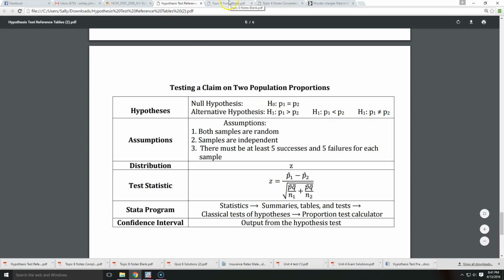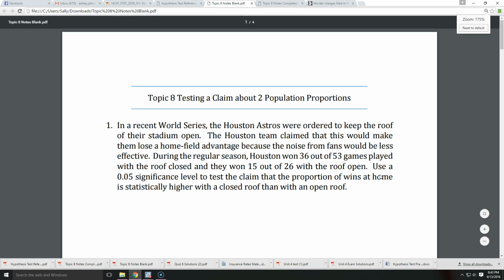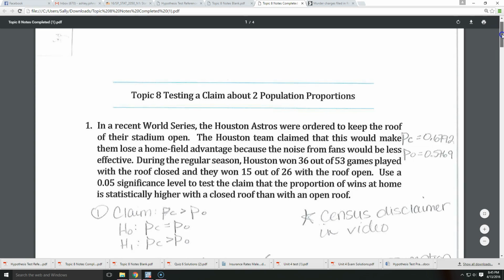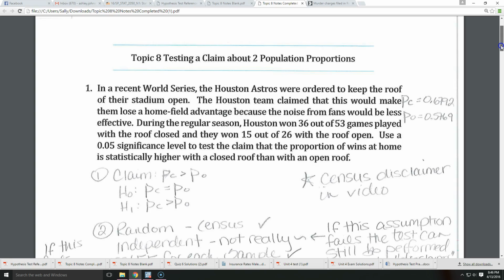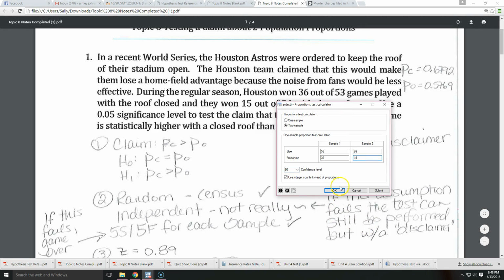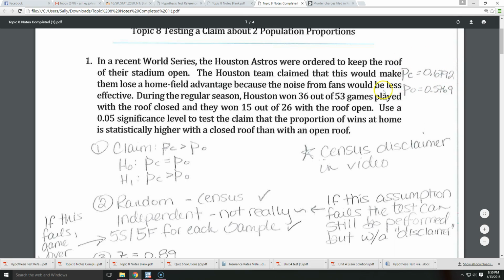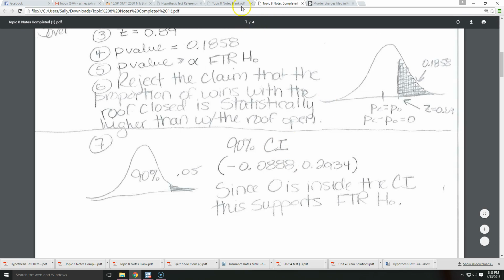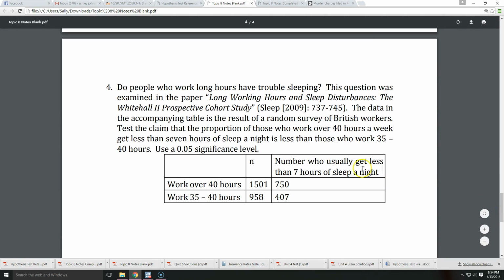Unit 4 Topic 8 Testing a Claim about a Population Proportion